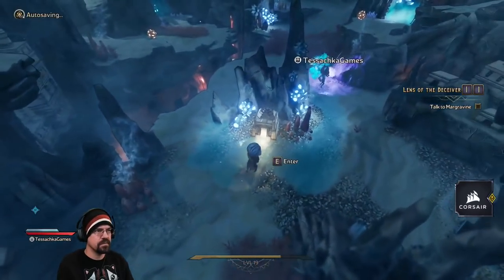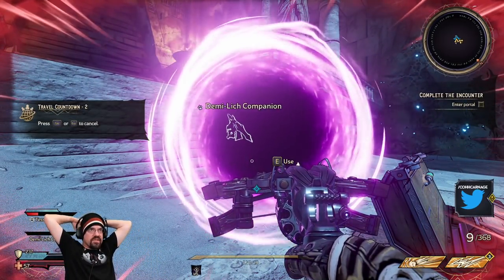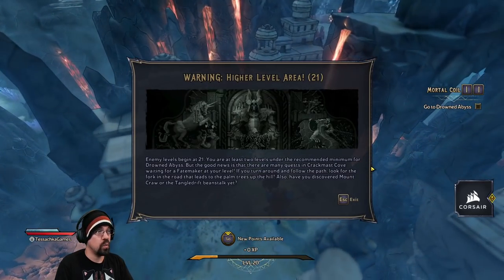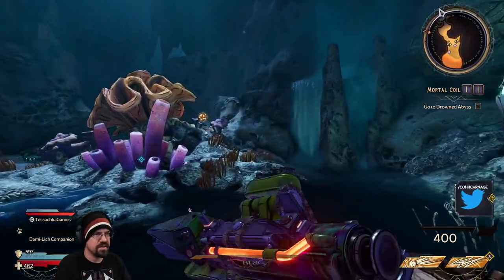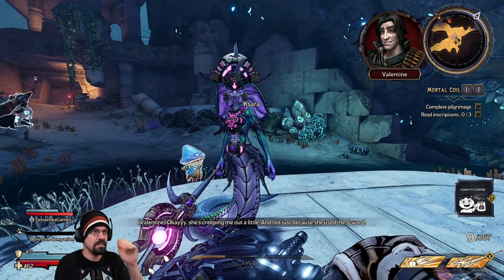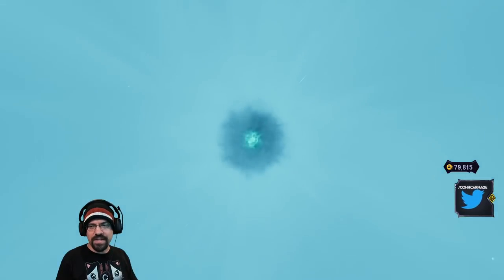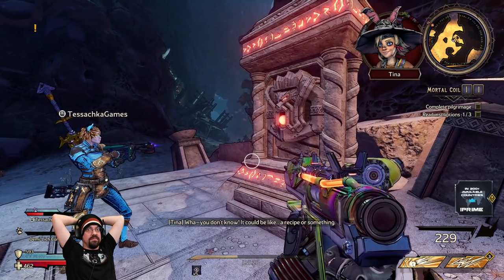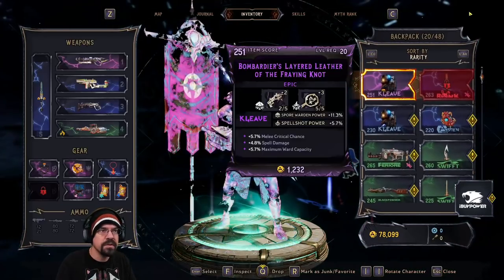CohhCarnage Plays Tiny Tina's Wonderlands (Sponsored By Gearbox Software) - Episode 25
Cohh takes a look at Tiny Tina's Wonderlands (Sponsored By Gearbox Software) to see what it has to offer.

Tiny Tina's Wonderlands on Epic Store (Use code "COHH" at checkout to support the stream. Thanks!)

All of Cohh's peripherals right now are CORSAIR! Cohh has been using Corsair products since he built computers over a decade ago! Now they make all sorts of great products including keyboards, mice, headphones and streaming equipment.

Cohh has joined with IBuyPower (again!) to bring you a great deal on your pre-built PCs! to save some money.